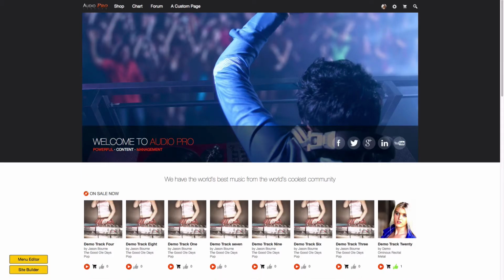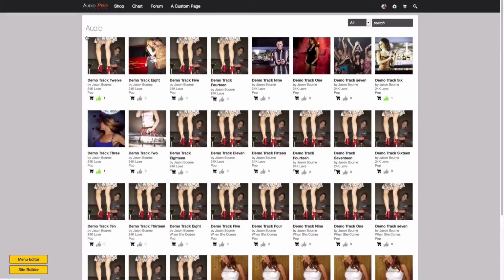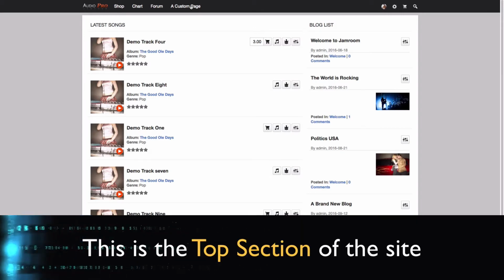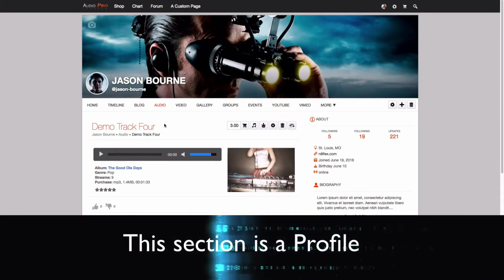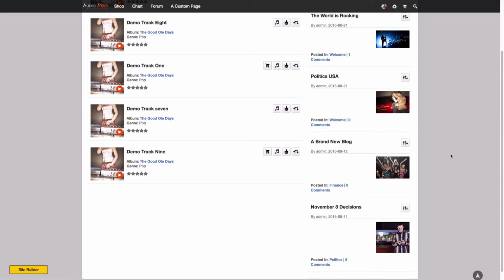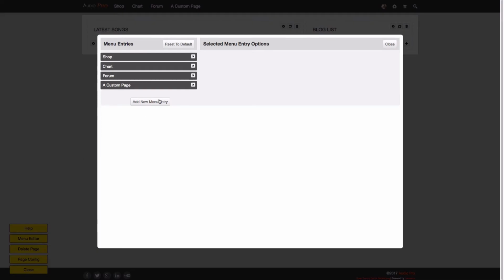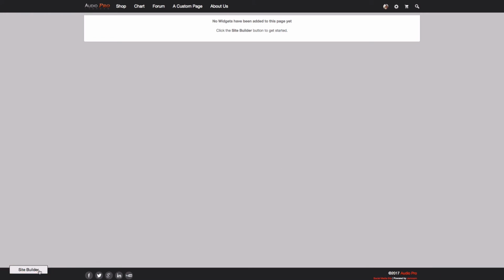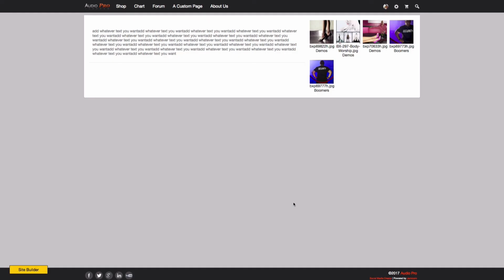Sections: The Top Section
The place the visitors land.  Its for showcasing the content your profiles have uploade